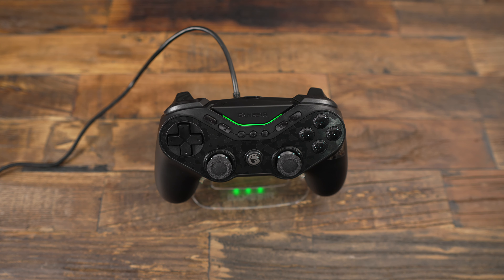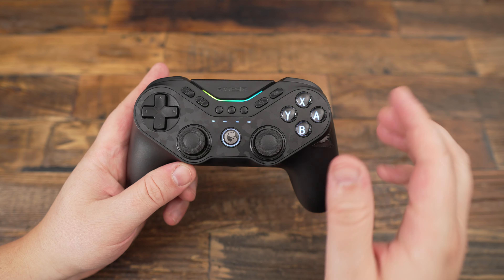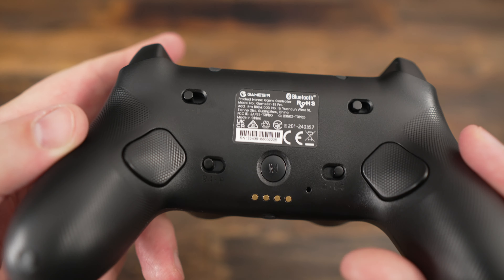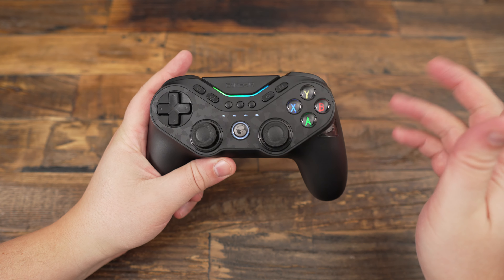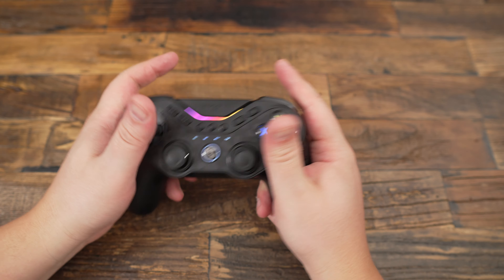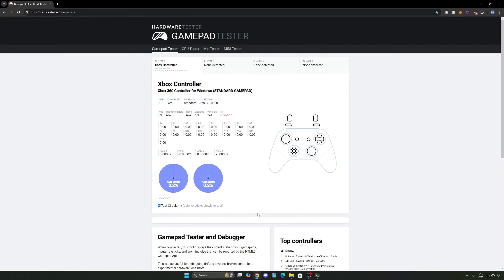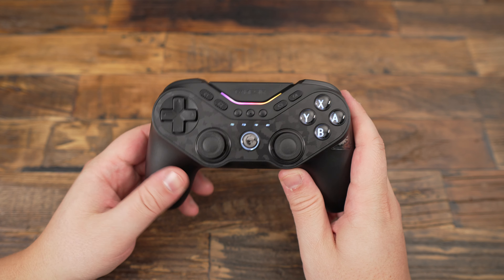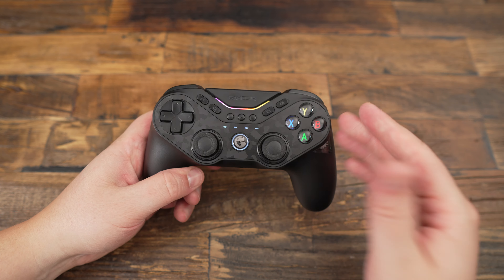This Controller Lets You Swap ABXY Layouts! GameSir Tarantula Pro Review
Discover the GameSir Tarantula Pro, the controller that lets you physically swap the ABXY button layout with a simple press! In this video, I dive into its unique features, precision controls, and my personal gaming experience. Could this be your new favorite controller? Watch to find out!